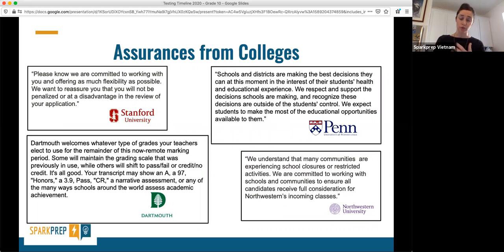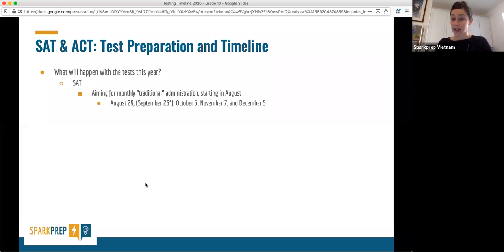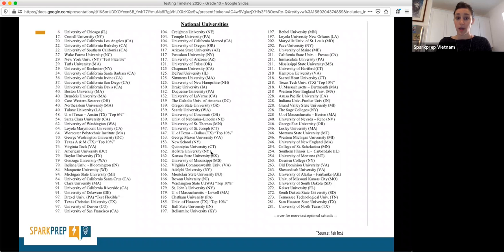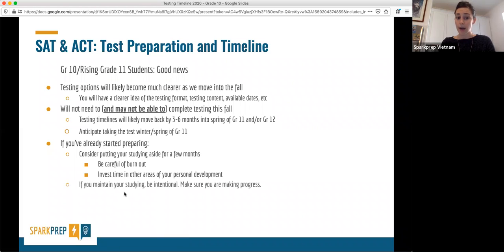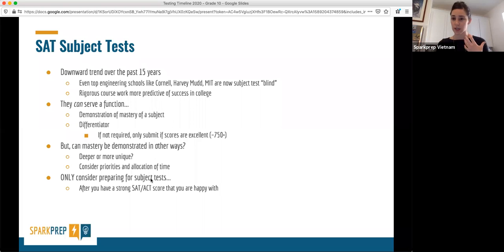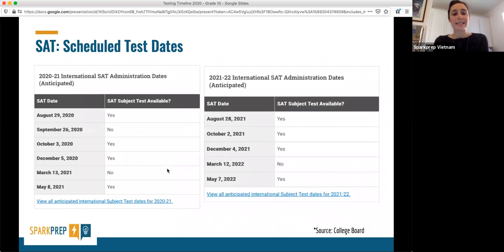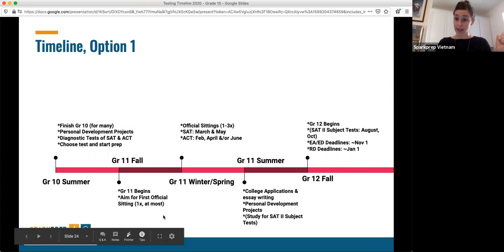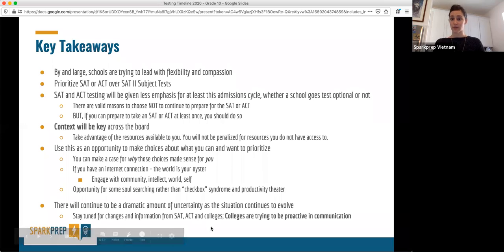Lộ Trình Ôn SAT/ACT cho Học Sinh Lớp 10 Dịch COVID-19/Testing Timeline Grade 10 Students COVID-19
Gợi ý cho học sinh lớp 10 về lộ trình ôn thi phù hợp, đặc biệt khi dịch COVID-19 đang diễn ra và các trường đang thay đổi chính sách tuyển sinh với điểm thi chuẩn hoá.

Diễn giả: Cori Marquis (Stanford University) -  Spark Prep Co-CEO, Giám đốc Chương trình Học thuật

Keynote speaker: Cori Marquis (Stanford University) -  Spark Prep Co-CEO, Director of Academics Program

Spark Prep - Admissions Consulting and Test Prep

Học sinh Spark Prep đã nhận được hơn 1,000 thư mời nhập học từ các trường Đại học tốt nhất trên thế giới với tỉ lệ 100% học sinh nhận hỗ trợ tài chính/học bổng phù hợp.

Hotline hỗ trợ: 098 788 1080